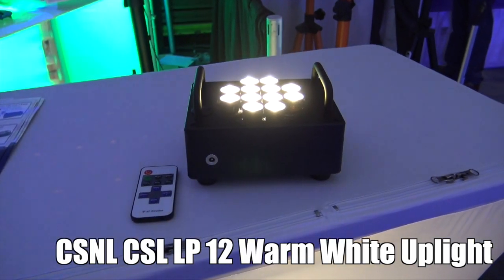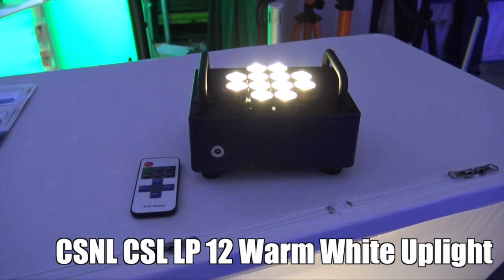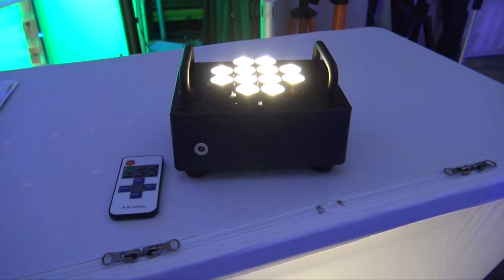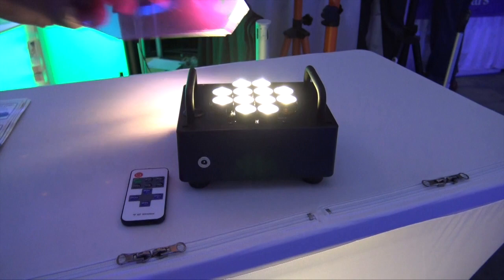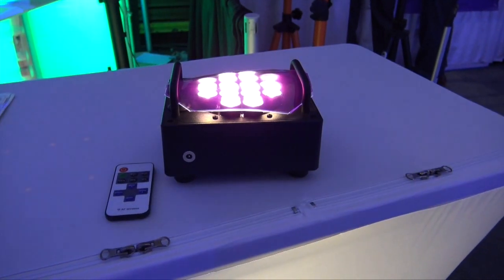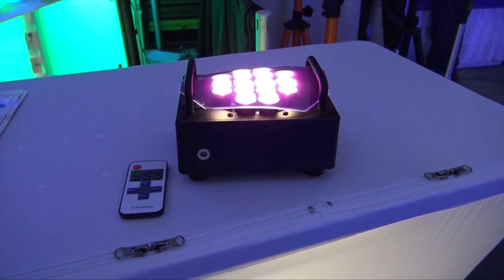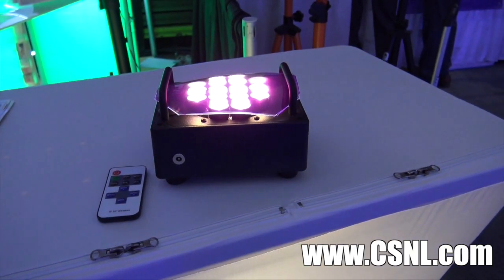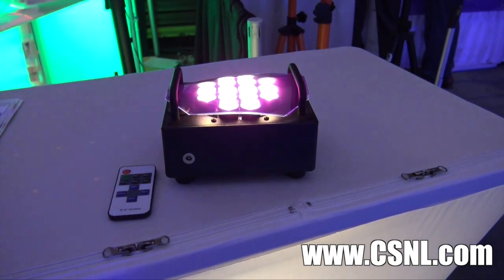CSNL CSL LP 12 Warm White Color Changeable Battery Powered uplight | Disc Jockey News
Colorado Sound and Light introduced a new warm white uplight for elegant wedding environments. This light can also take color gels

Warm White Color Changeable Battery Powered uplight from CSNL | Disc Jockey News